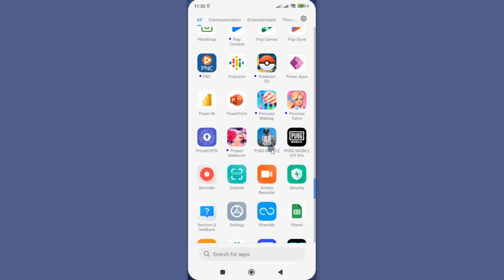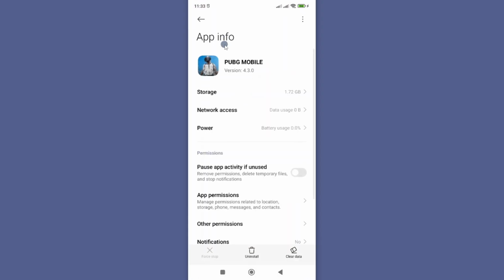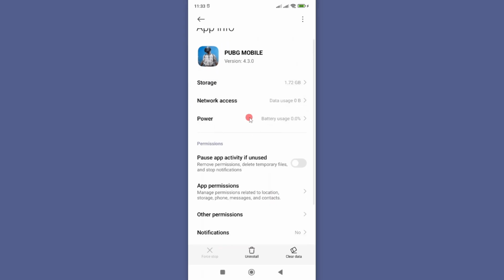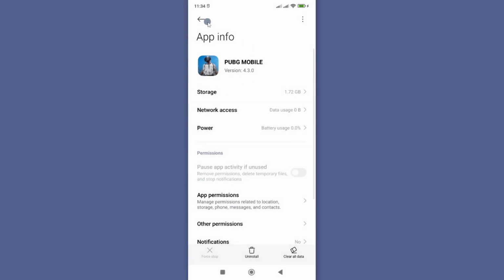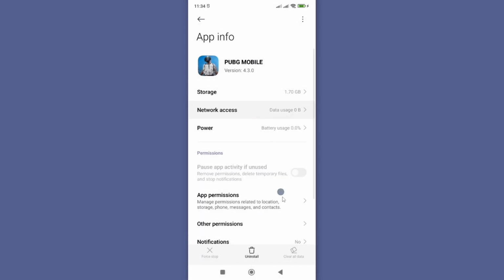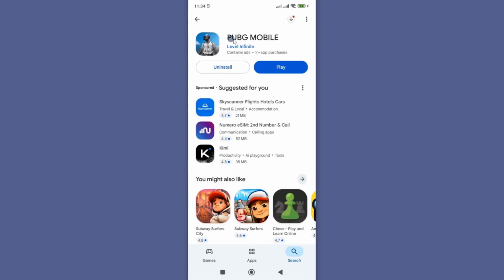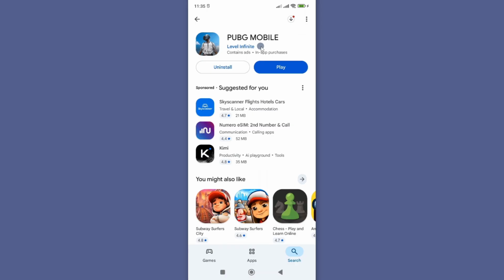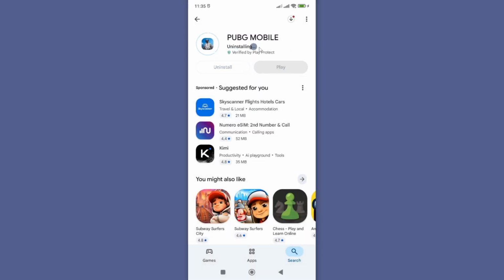How To Troubleshoot PUBG Mobile Game App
In this video, you’ll learn how to fix common issues in the PUBG Mobile app quickly and easily. This beginner-friendly tutorial walks you through troubleshooting problems like crashes, lag, login errors, and loading issues so you can get back to gaming smoothly.

👉 Watch till the end to learn how to troubleshoot PUBG Mobile and improve your gaming experience.

What You’ll Learn:

How to fix PUBG Mobile crashes and lag issues
Steps to resolve login and connection problems
How to clear cache and update the game
Tips to improve performance and stability